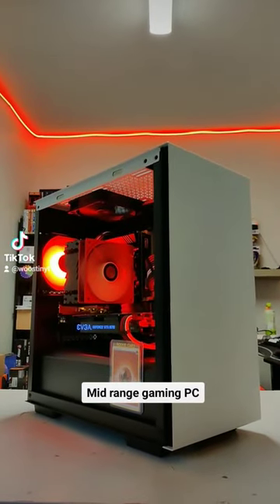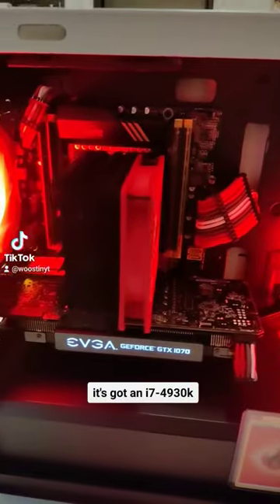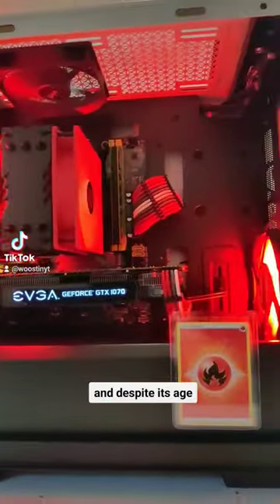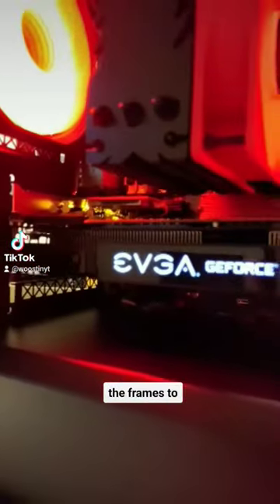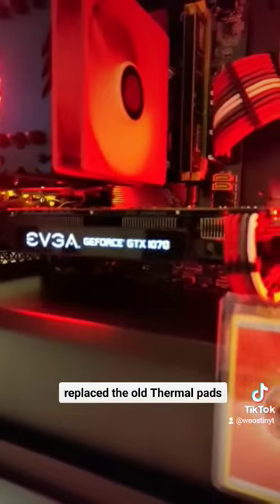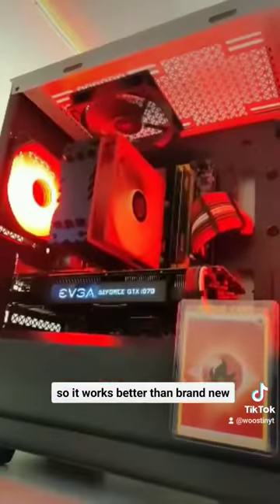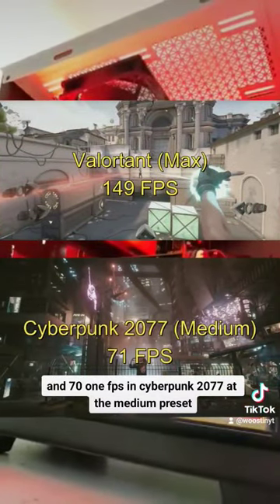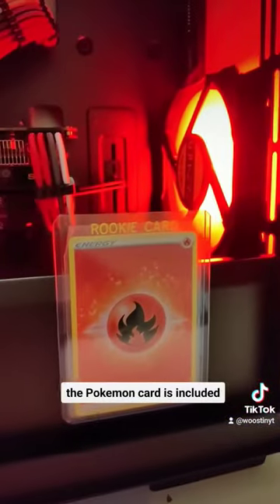$670CAD Gaming PC